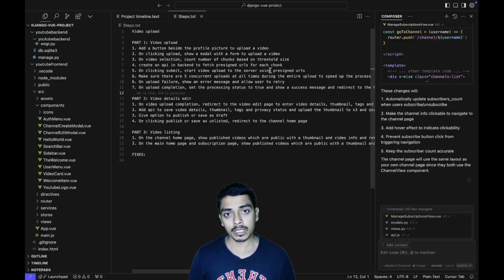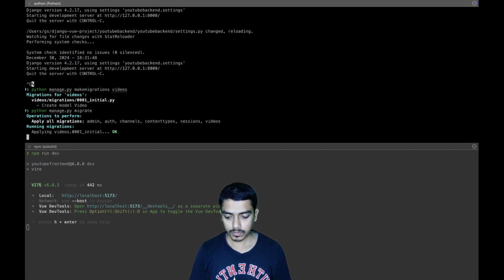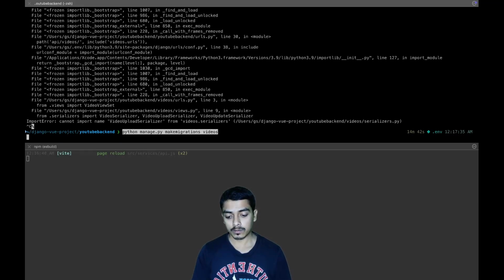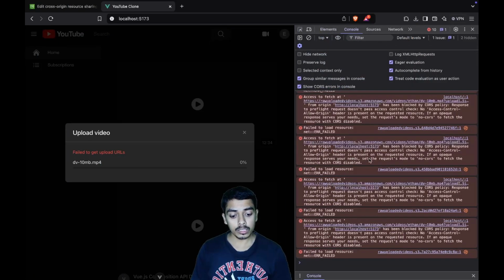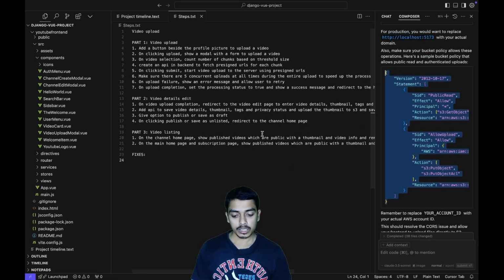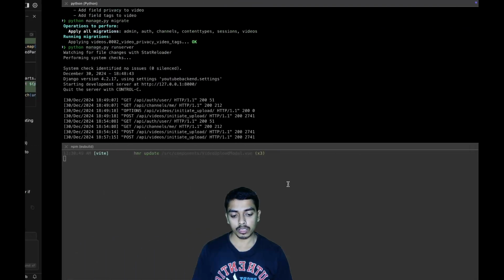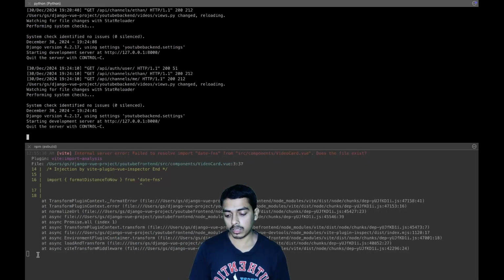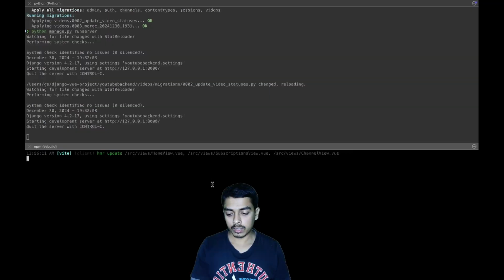Episode 4: Vibecoding Youtube with Cursor AI - Video Upload & Listing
Welcome to Episode 4 of my series where we're building a YouTube clone with Cursor AI. This episode focuses on video upload functionality and video listing on both the channel and home pages. See how AI can make the process of uploading and displaying videos seamless, all without me writing a single line of code.

Implement video upload features
Create dynamic video listings on channel pages
Display videos on the home page with AI assistance

Watch to see how AI can transform complex tasks into intuitive user experiences.